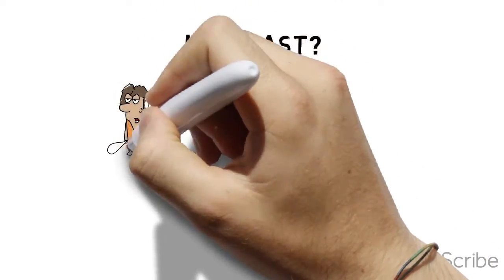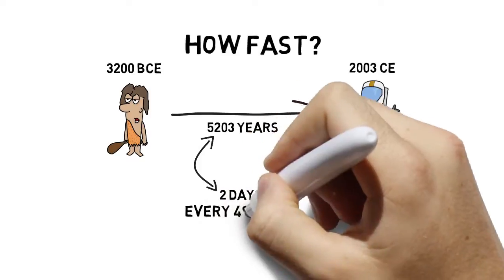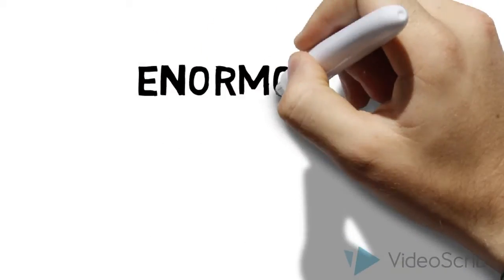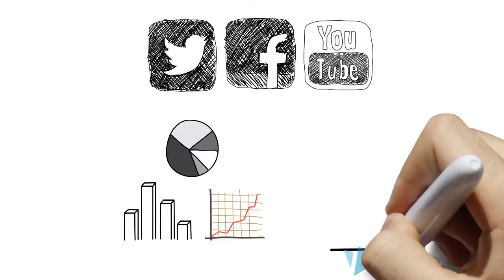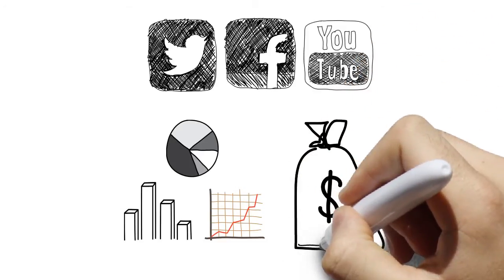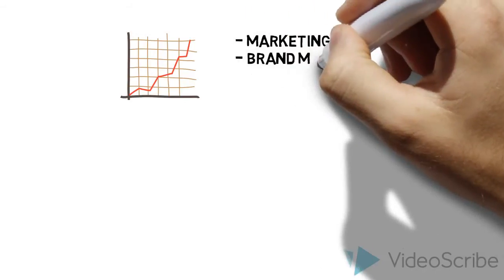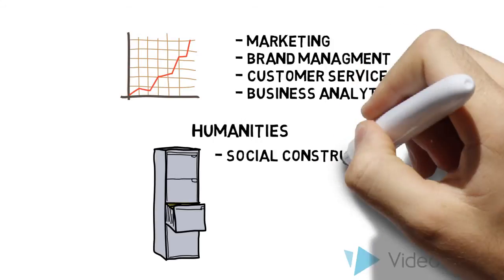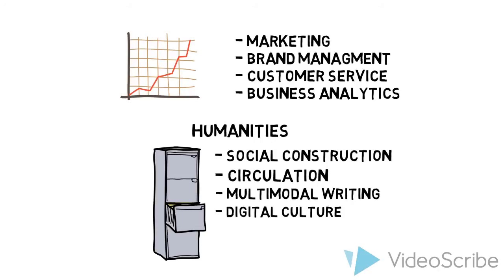What is MassMine?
Very short explanation of MassMine